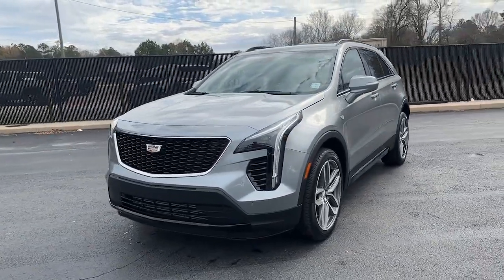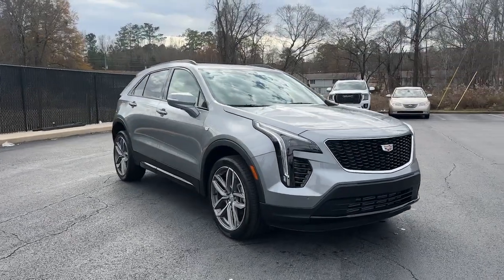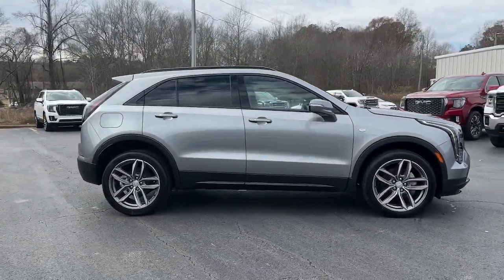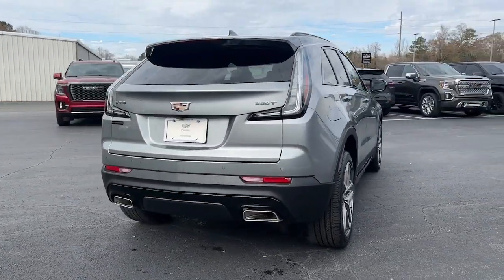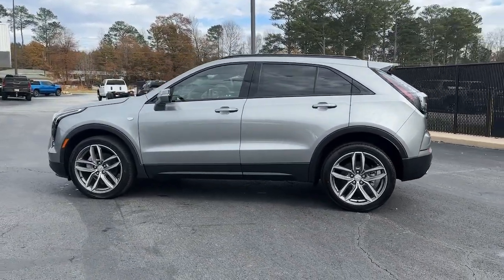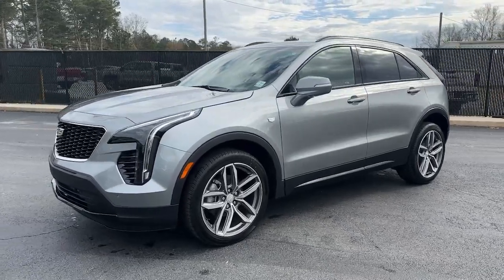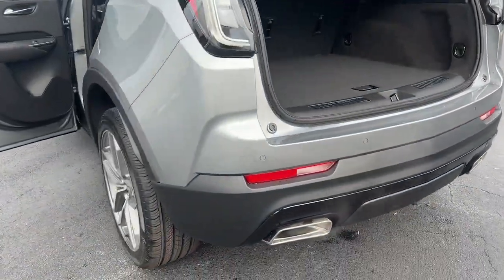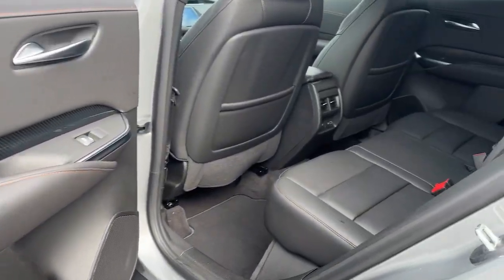2023 Cadillac XT4 Carrollton, Franklin, Atlanta, Marietta, Newnan, GA PC303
Argent Silver Metallic New 2023 Cadillac XT4 Sport available in Carrollton, Georgia at John Thornton Cadillac Buick GMC. Servicing the Franklin, Atlanta, Marietta, Newnan, GA.

Preferred Equipment Group 1SF,3.47 Axle Ratio,Wheels: 18 10-Spoke Diamond Cut/Argent Met Alloy,20 Twin 5-Spoke Alloy Wheels,Front Bucket Seats,Inteluxe Seat Trim,Standard Suspension,Cold Weather Package,Comfort & Convenience Package,Radio: Cadillac User Experience AM/FM Stereo,Dual Panel Glass Sunroof w/Power Tilt/Sliding,8-Way Power Driver Seat Adjuster,6-Way Power Passenger Seat Adjuster,8-Way Power Passenger Seat Adjuster,Power Lumbar Massage Driver Seat,Power Lumbar Massage Front Passenger Seat,Auto-Dimming Inside Rear-View Mirror,Electronic Cruise Control w/Set & Resume Speed,Heated Driver & Front Passenger Seats,Heated Rear Outboard Seating Positions,Heated Steering Wheel,Ventilated Driver & Front Passenger Seats,Manual Rake & Telescopic Steering Column,Wireless Apple CarPlay/Wireless Android Auto,SiriusXM w/360L,HD Radio,Front & Rear Park Assist,4.2 Diagonal Color Display Driver Info Center,Automatic Emergency Braking,7-Speaker Audio System w/Auxiliary Amplifier,HD Rear Vision Camera,Auto-dimming Rear-View mirror,7 Speakers,Compass,Auto High-beam Headlights,AM/FM radio: SiriusXM with 360L,Emergency communication system: OnStar and Cadillac connected services capable,Apple CarPlay/Android Auto,4-Wheel Disc Brakes,Air Conditioning,Electronic Stability Control,Front Center Armrest,Spoiler,Tachometer,Voltmeter,ABS brakes,Alloy wheels,Auto-dimming door mirrors,Automatic temperature control,Brake assist,Bumpers: body-color,Delay-off headlights,Driver door bin,Driver vanity mirror,Dual front impact airbags,Dual front side impact airbags,Four wheel independent suspension,Front anti-roll bar,Front dual zone A/C,Front reading lights,Fully automatic headlights,Garage door transmitter,Heated door mirrors,Illuminated entry,Knee airbag,Leather steering wheel,Low tire pressure warning,Memory seat,Occupant sensing airbag,Outside temperature display,Overhead airbag,Overhead console,Panic alarm,Passenger door bin,Passenger vanity mirror,Power door mirrors,Power driver seat,Power passenger seat,Power steering,Power windows,Radio data system,Rain sensing wipers,Rear anti-roll bar,Rear reading lights,Rear seat center armrest,Rear window defroster,Rear window wiper,Remote keyless entry,Roof rack: rails only,Security system,Speed control,Speed-sensing steering,Split folding rear seat,Sport steering wheel,Steering wheel mounted audio controls,Telescoping steering wheel,Tilt steering wheel,Traction control,Trip computer,Turn signal indicator mirrors,Variably intermittent wipers,Front beverage holders